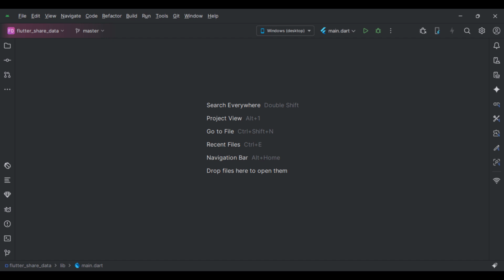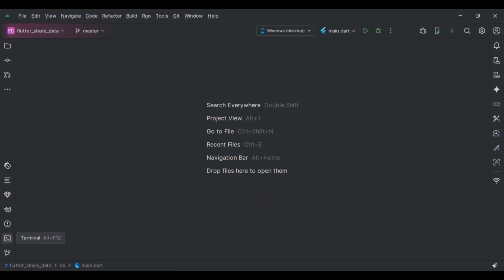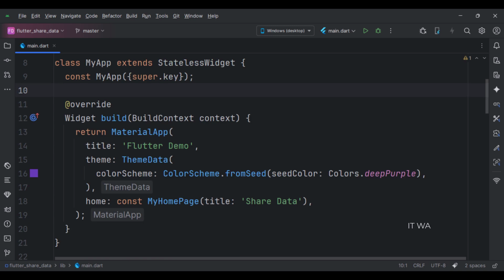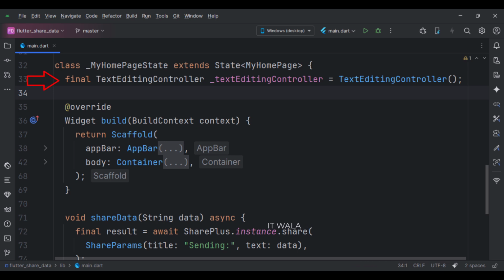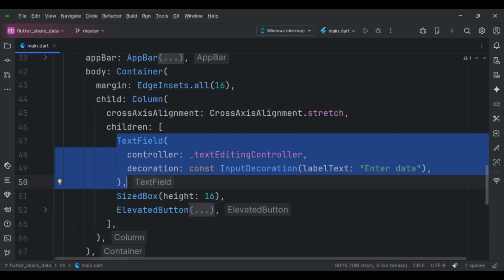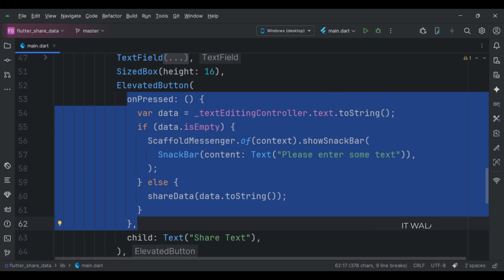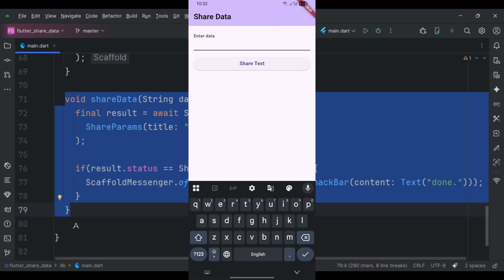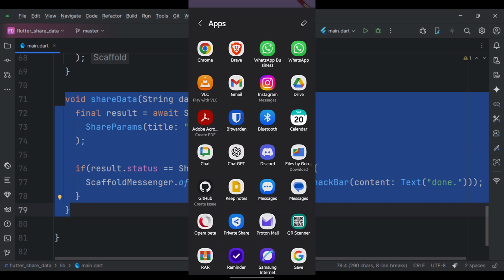How to Send Data from Flutter Android App to Another App | Step by Step Tutorial | IT WALA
Description:
In this tutorial, you will learn how to send data from your Flutter Android app to another app. We explain the complete coding process step by step, making it simple for beginners as well as advanced Flutter developers. This guide covers intent handling and data sharing techniques to integrate your Flutter app with other applications.

Watch till the end and upgrade your Flutter UI skills!

IT WALA